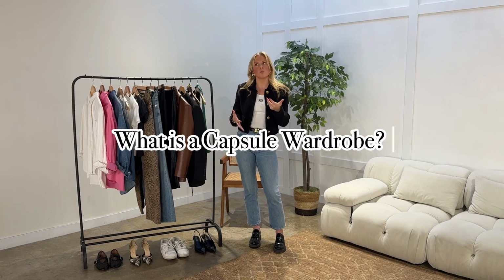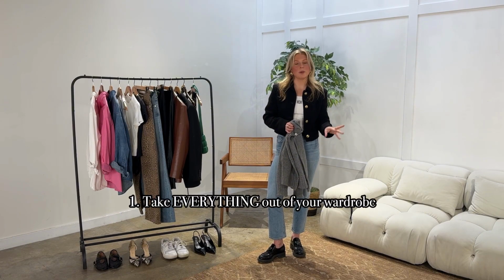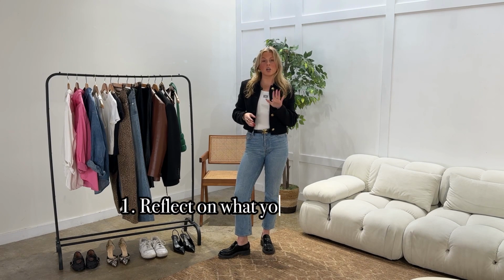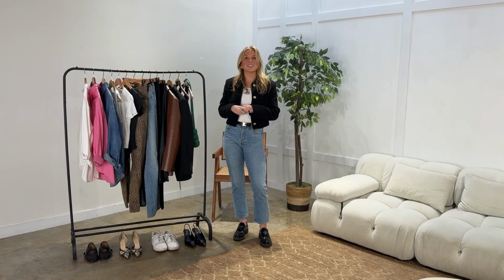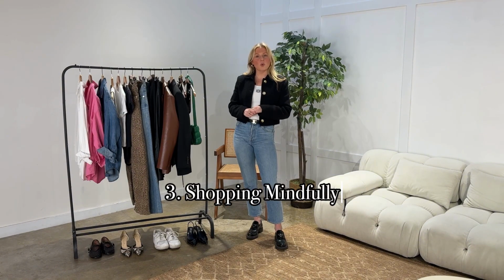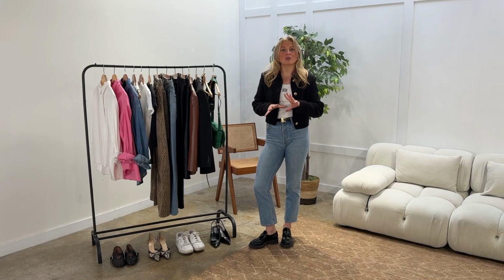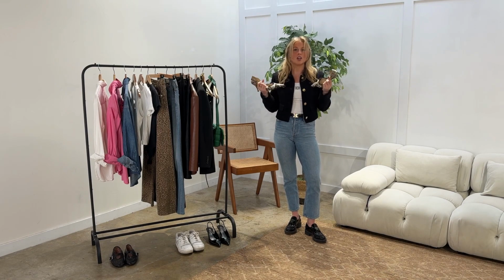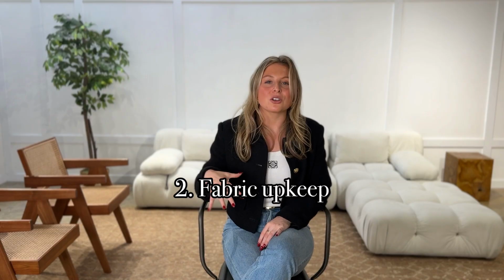Simplify Your Style: Your Capsule Wardrobe Masterclass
"Capsule wardrobes" have been the buzzword ever since I became a personal stylist, and my amazing clients have inspired me to create this Masterclass: Building a Capsule Wardrobe at Home!

In this step-by-step masterclass, I’ll guide you through the entire process:
✔️ Decluttering and organizing your wardrobe
✔️ Defining your personal style
✔️ Building out a functional, stylish capsule wardrobe

The beauty of a capsule wardrobe? It’s endlessly versatile and can be updated every 6 months! Save this video and revisit it whenever you need a refresh.

So, grab a pen and paper, and let’s create your dream capsule wardrobe together! ✨